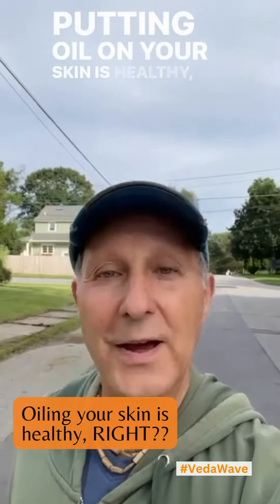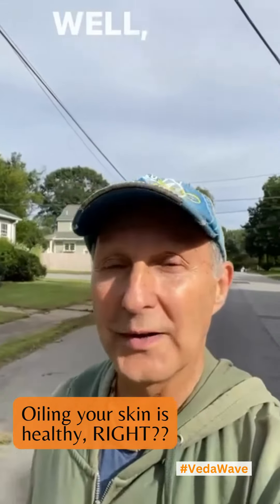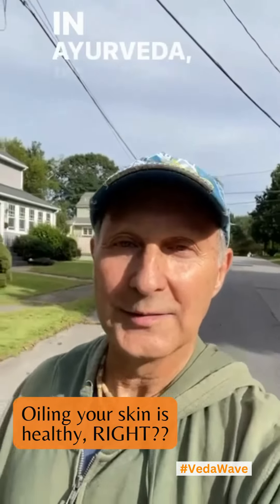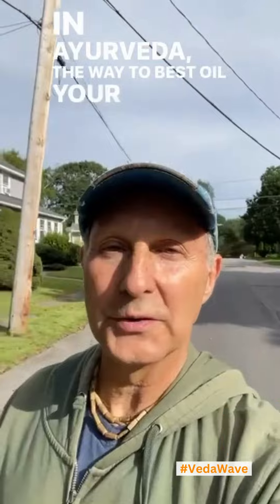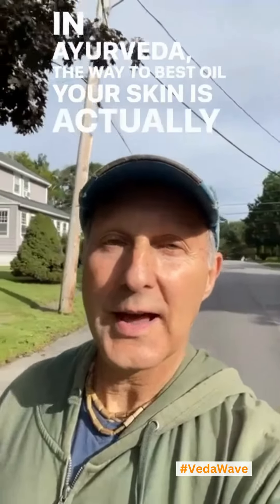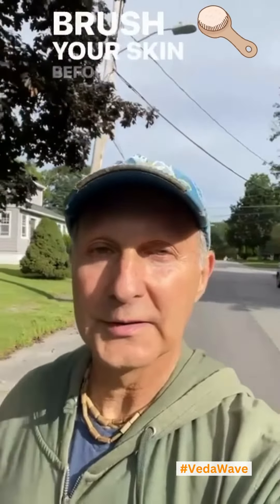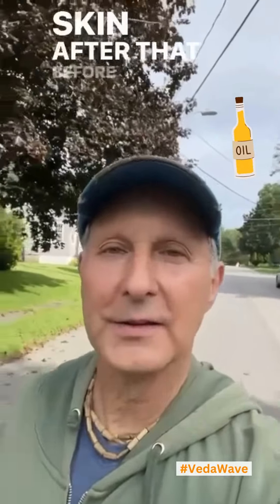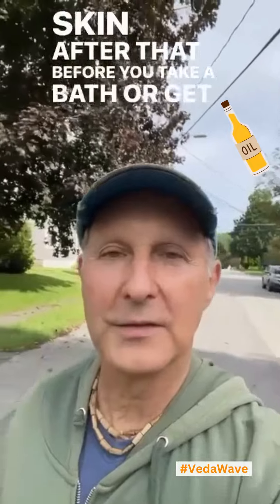Oiling the skin is healthy, RIGHT??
Here are some of the best ways to apply oil on your skin, according to Ayurveda.